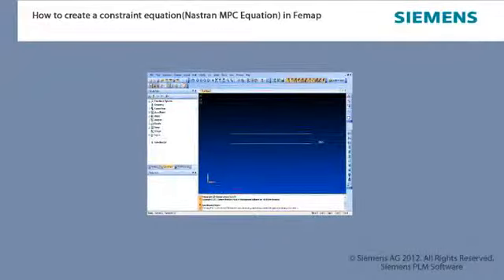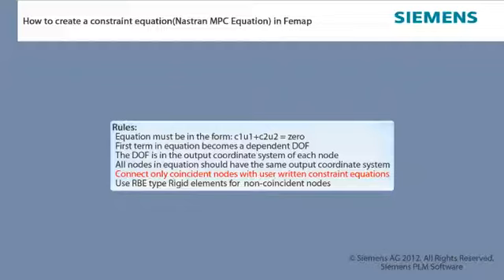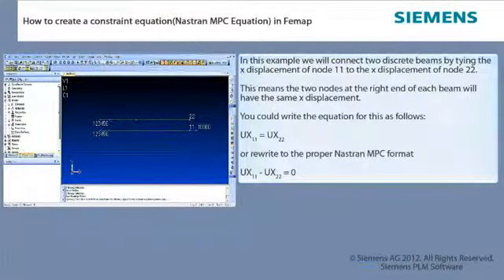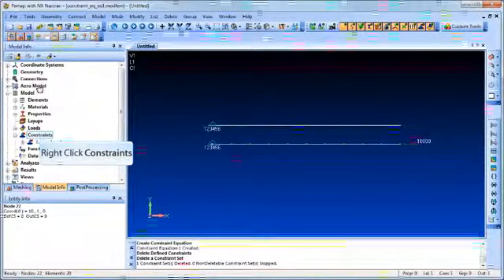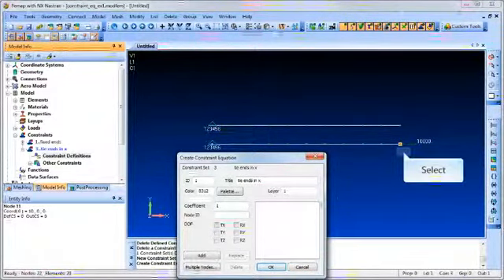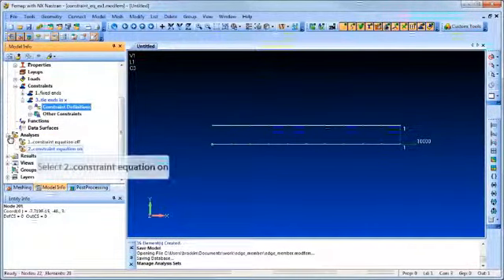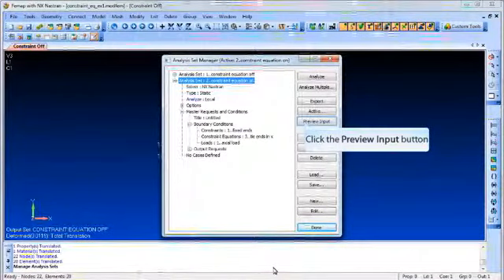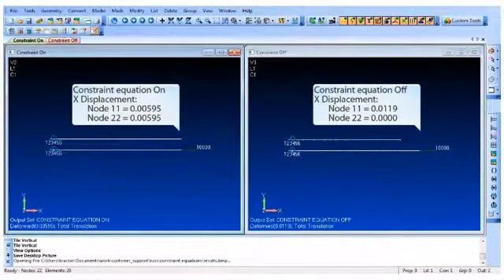Femap Constraint Equations